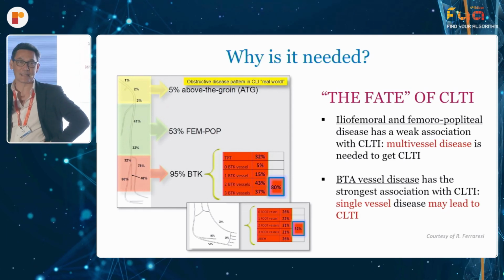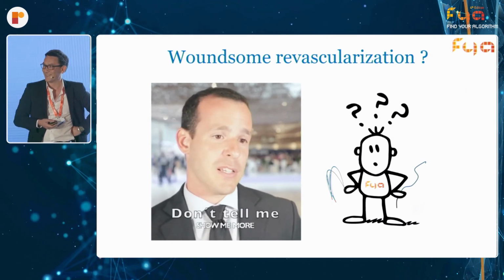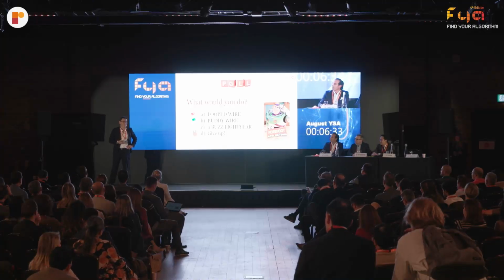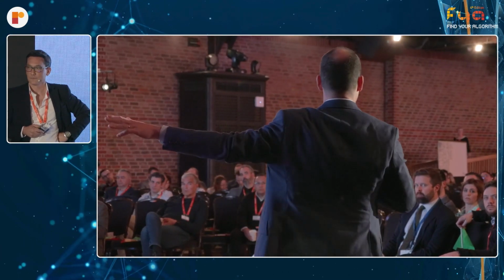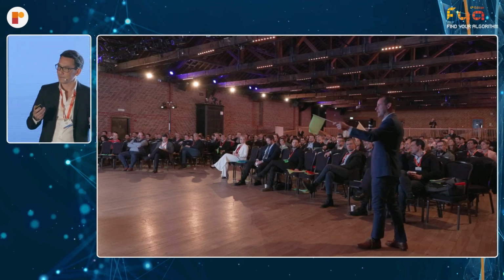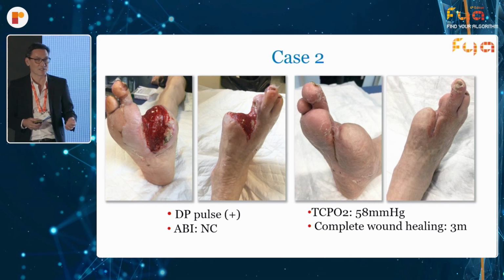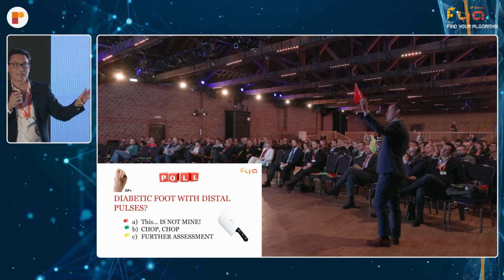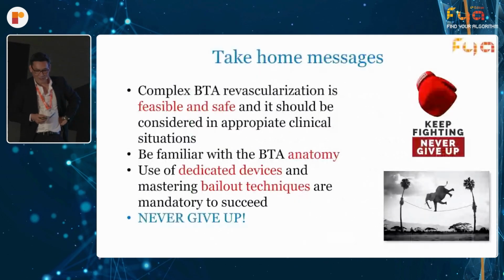FYA 24: BTA Treatment: Why It's Needed and What We Can Achieve With Dr August Ysa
Tune in to the on-demand version of FYA and make the most of these animated case discussions complete with diverse perspectives and visual demonstrations from highly complex cases presented by leading experts in arterial management.

In this interactive discussion, Dr August Ysa (Hospital Universitario Cruces, ES) outlines the need for below-the-ankle treatments, as well as what can be achieved by implementing this intervention.

This video is produced in collaboration with the FYA 2024 Symposium.